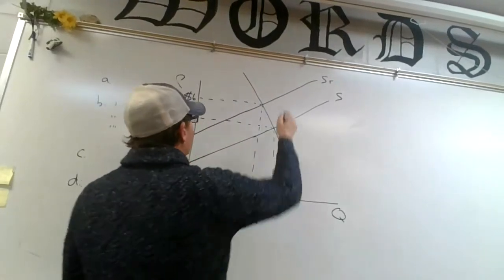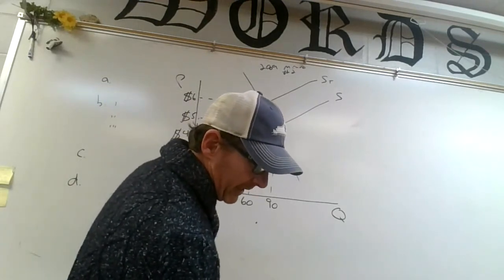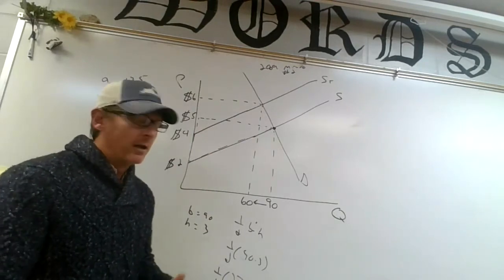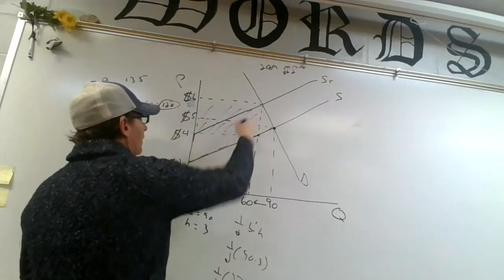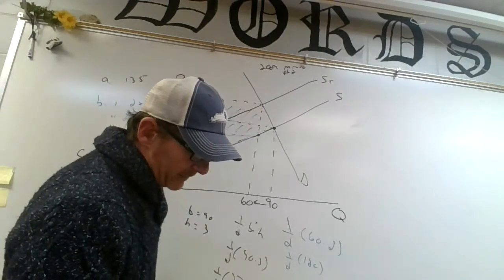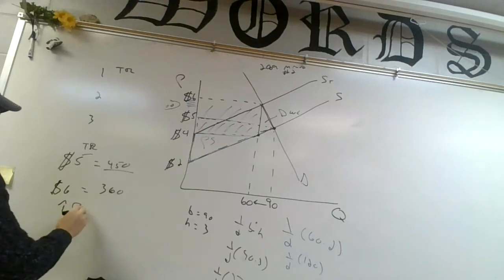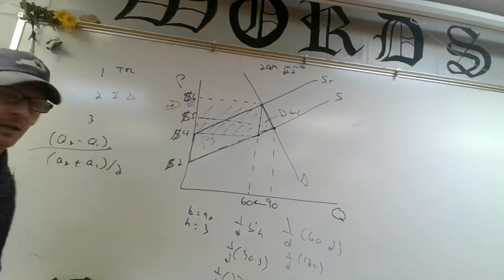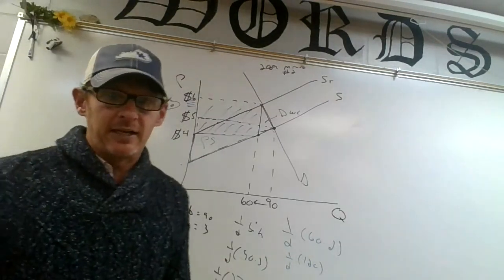2009 Micro # 2 FR